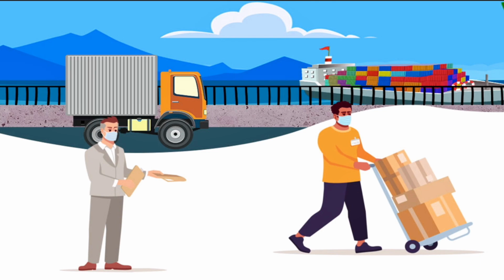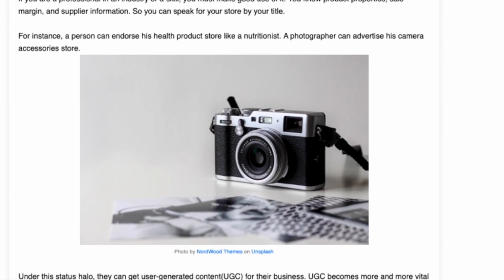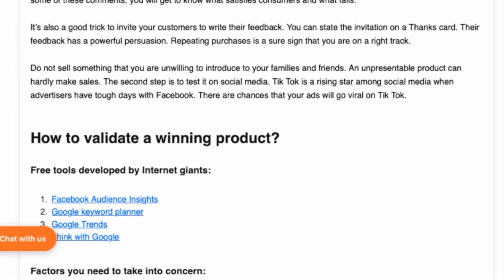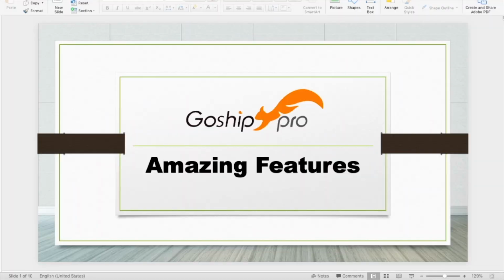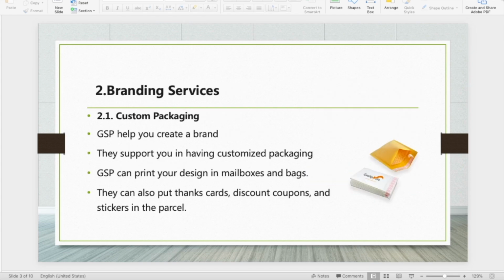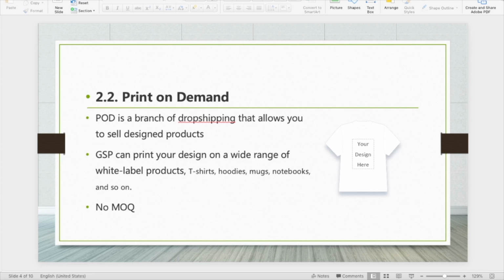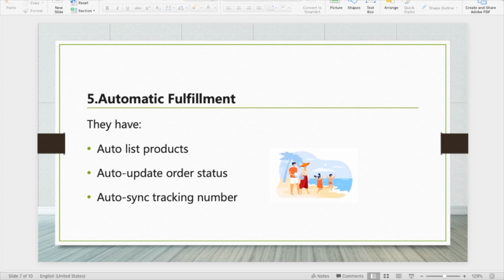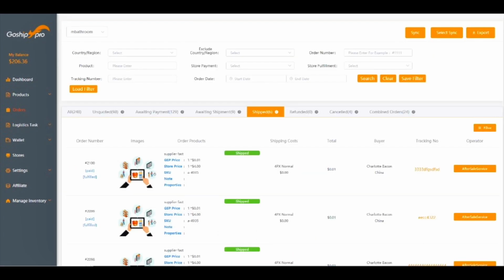HOW TO START DROPSHIPPING IN SOUTH AFRICAN and MAKE MONEY💰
In this video, I share with you how to start dropshipping and make money. Dropshipping is one of many ways one can use to make money online. The great thing is that you don't need a huge capital to start.

I'll also be sharing how you can source products from china to South Africa using the fastest shipping at no extra cost for you. If you don't know how to find trusted suppliers, don't worry Goshippro is here to help you. They even test products for you to check the quality, that way you can be sure your customers receive good quality products.

ABOUT ME & THIS CHANNEL:
I'm a qualified engineer👩‍💻 from South Africa. Part-time, I share how you can make money online. I have been working online for 4yrs+. When I was a student abroad, I wanted to be able to make some money for additional needs and personal investments. That's how I found a new world of online jobs, and I have never looked back since. Even now, as a professional, I still do online jobs/gigs for extra money. Whether you're unemployed or employed but want multiple income streams, this channel is for you.  Every week, I post proof of payments screenshots sent by subscribers (see my community tab) who have made some money from the opportunities I share, and some have gotten permanent jobs. This is to encourage everyone to keep going. Jobs on this channel are well-researched and/or tested. Always do your extra research on the platforms I share. Never send anyone money or pay for a job, not even a company.

This channel is my side passion project, my way of giving back and making a difference. Changing one life at time, using the internet to encourage multiple streams of income, help reduce poverty, educate and entertain. One day, towards the end of my life, I wanna be able to look back and say...I did something for YOU. Not just my family or my loved ones but people around the globe.

No matter where you are from, your skin color, social class, know that you're welcomed here. Enjoy the content❤️.